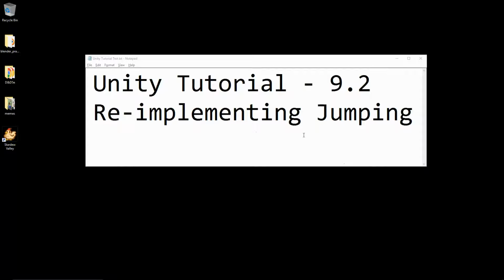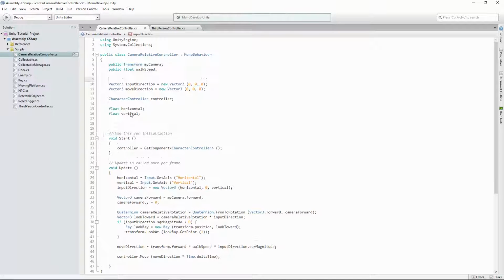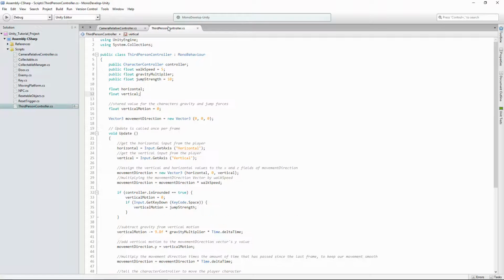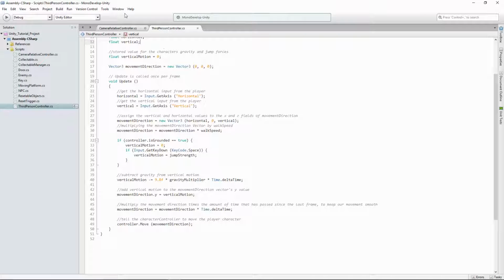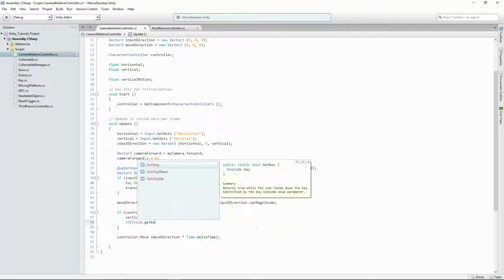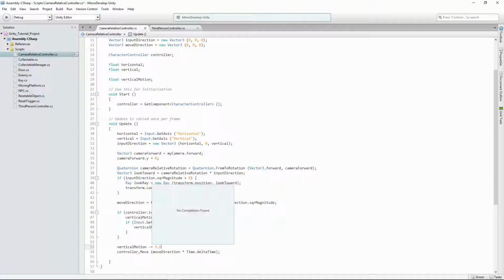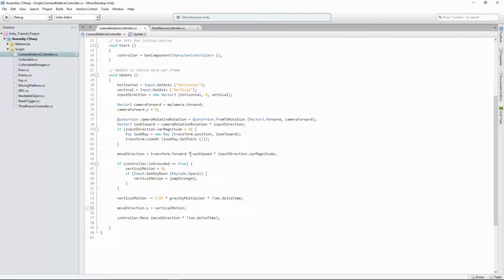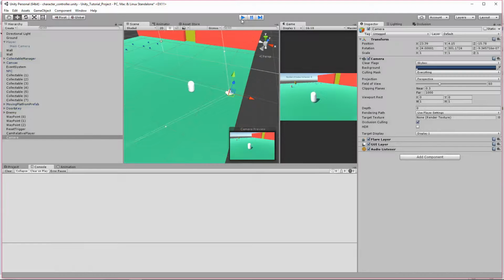Unity Tutorial 9.2 Re-Implement Jump - Third Person Platformer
Give our new player controller the ability to jump.